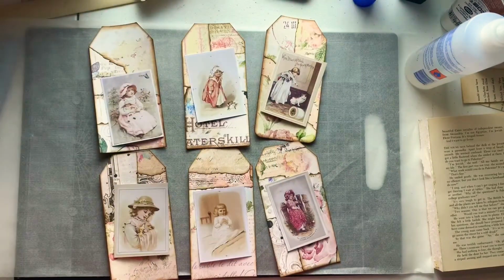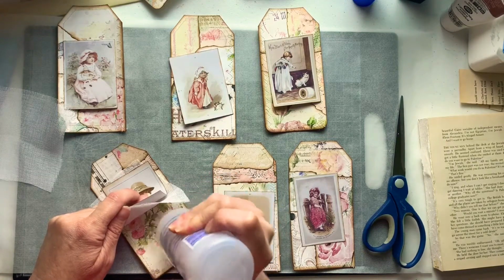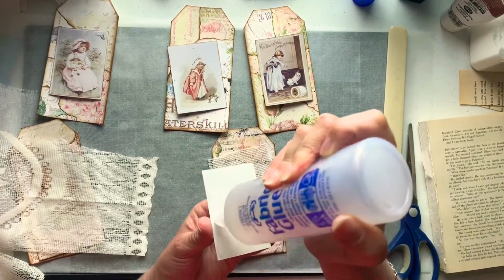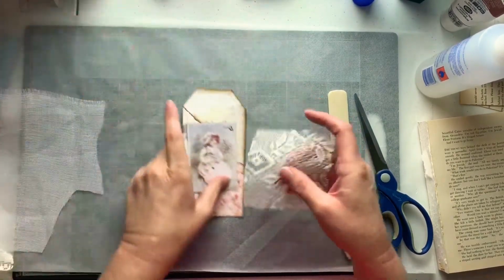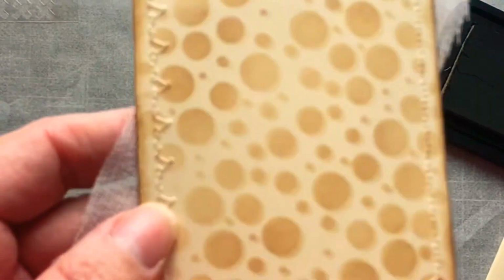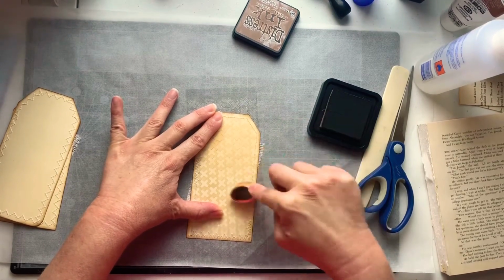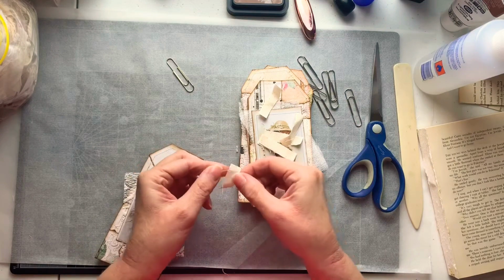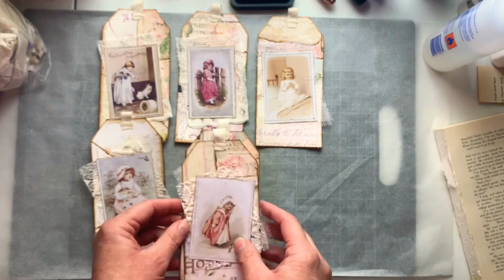‘Craft With Me’ - Finishing Unfinished Ephemera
I had cut some tags in a previous video and decided I would finish them off so I turned on the camera while I did them. I also share some journal cards I sewed around from the same previous video.

My Etsy Shop

Some of the people who inspire me include:

Gayle Agostinelli

Roxy Creations

ARTYmaze

Annelis Journaling

Attic Lane

Treasure Books

ArtVintages

Allegradigital

AntiquePaperie

DigitalCurio

VectoriaDesigns

ARTYmaze

Medieval Mirage

Noir Art - Beautiful mandala artwork by @noir.art15. They can be found on Instagram

MrsCogsCrafts

FarMirage